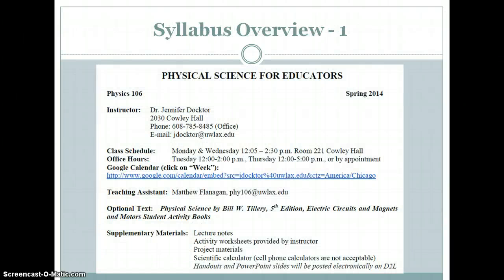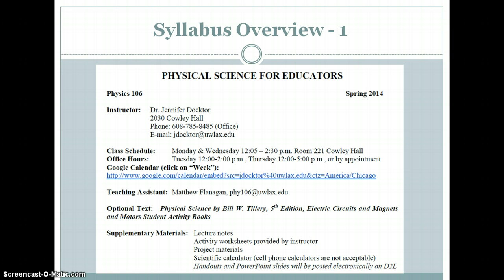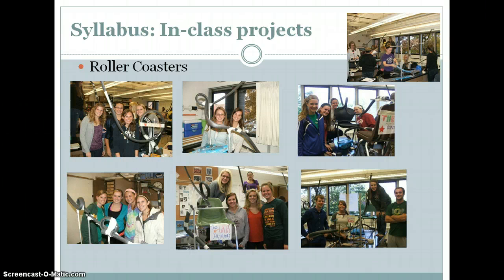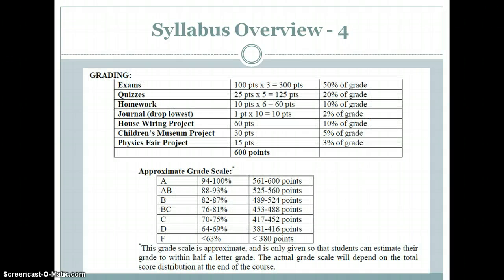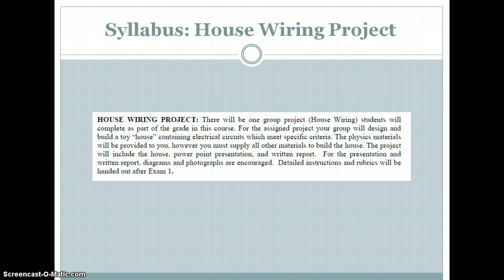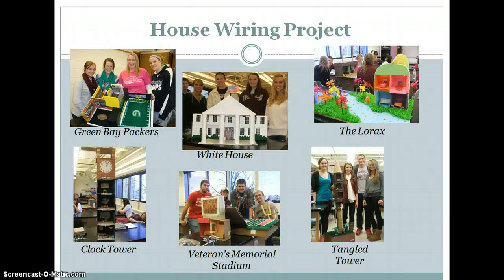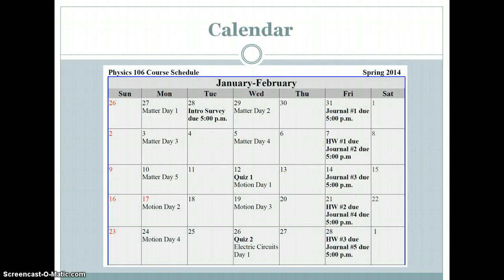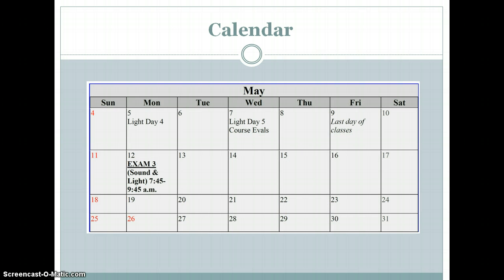PHY106 Spring 2014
Introduction to the syllabus and course expectations for PHY106: Physical Science for Educators